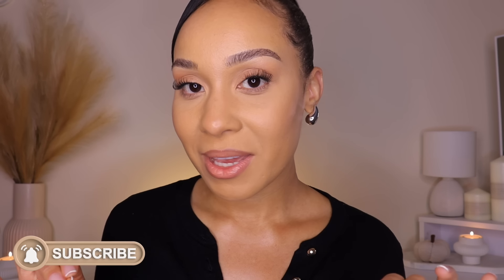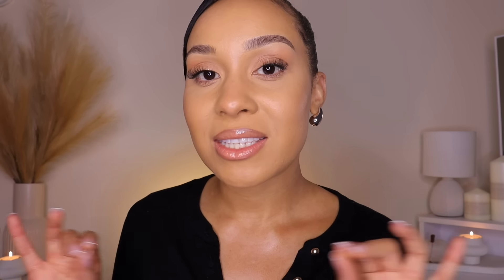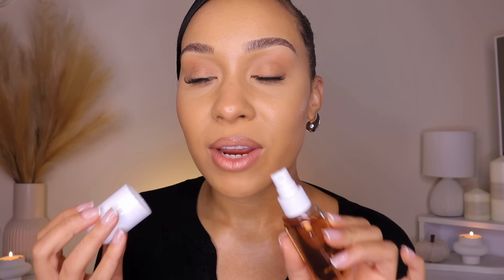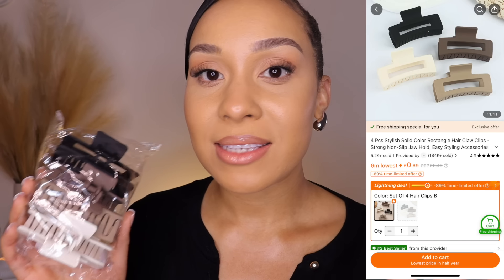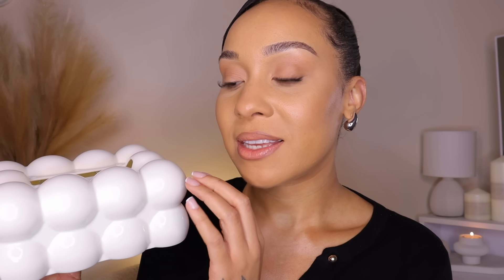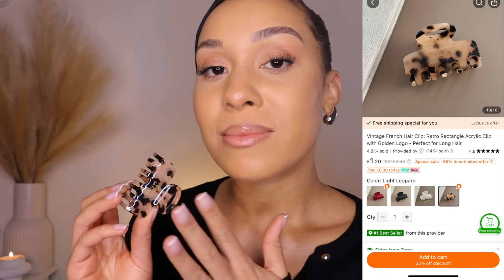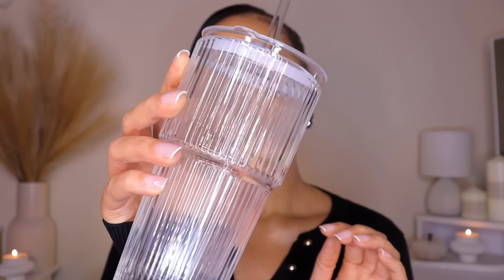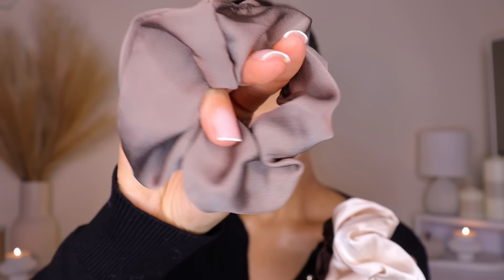ASMR Autumn Temu Haul 🐻 Neutral aesthetic Beauty, Clothing & Homeware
Hi angels! Tonight's ASMR video is an Autumn aesthetic Temu haul, including beauty, hair accessories, clothing and homeware. Enjoy ♡
New Temu App Users Only) - Download Temu app using my link and Search my code: duy6799 on Temu app Search bar to enjoy get one of my picks for £0.99
(For All Users) Download Temu app using my link to get £100 coupon bundle for free

♡ Shop my favourite picks here ♡

3PCS Spa Headband And Wristbands Set Soft Towel Cloth Fabric Head Band For Women Girls Hairband Washing Face And Makeup Use Hair Accessories travel essentials £0.99💰 (Original Price £1.99💰)
1pcs Colorful Acetate Comb, Portable Washing And Hairdressing Comb, Wide-Tooth Comb, Hair Styling Tool Comb £0.99💰 (Original Price £1.29💰)
3 Pcs Solid Color Satin Hair Scrunchies Soft Elastic Hair Ties, Hair Scrunchies Satin Hair Ties Ponytail Holder £0.99💰 (Original Price £1.09💰)
4 Pcs Solid Color Rectangle Hair Claw Clips, Hollow Non-Slip Strong Hold Jaw Hair Clips, Styling Accessories For Women Thin Thick Hair £0.99💰 (Original Price £1.09💰)
Luxury Silicone Cream Pattern Phone Case For Phone 15 Pro Max/15 Pro/15 Plus/15/14 Pro Max/14 Plus/14 Pro/14/13 Pro Max/13 Pro/13/12 Pro Max/12 Pro/12/ 11 Pro Max/11 Pro/11/XR/X/XS/XS Max/7/8 Plus Protective Case Cover Funda £0.99💰 (Original Price £1.69💰)
Toiletry Bag With Clear Window, Makeup Cosmetic Bag Travel Organizer For Accessories, Shampoo, Full-size Container, Toiletries £0.99💰 (Original Price £6.69💰)
Compact 8-Compartment Clear Makeup Organizer - Perfect for Eyeshadow, Lipstick & More | Ideal Bathroom Storage Solution £0.99💰 (Original Price £1.12💰)
2 Sets Women's Solid Satin Casual Pajama Set, Short Sleeve Buttons Lapel Top & Shorts, Comfortable Relaxed Fit £0.99💰 (Original Price £13.39💰)
KEMORELA Striped Glass Cup with Lid - Large Capacity, Reusable for Cold Drinks, Juice & Coffee - Ideal for Home, Office, and Holiday Gatherings £0.99💰 (Original Price £8.99💰)
ZHENZHUACC Spa Sponge Headband & Wristbands Set - Perfect for Face Washing, Skincare, Makeup Removal & Showers - Soft Cotton Blend Hair Accessories for Women £0.99💰 (Original Price £2.19💰)
Cloud-Shaped Plastic Napkin Holder Dispenser - 1pc Creative Tissue Box Cover for Tables, Decorative Storage Case for Home, Kitchen, Bedroom, Living Room, Dining Room Accessories £0.99💰 (Original Price £3.89💰)
Vintage French Hair Clip: Retro Rectangle Acrylic Clip with Golden Logo - Perfect for Long Hair £0.99💰 (Original Price £1.35💰)
Charming Vanilla & Coconut Scented Hair/Body Spray for Women - 1.69oz, Alcohol-Free, BPA-Free, Ideal Travel Gift £0.99💰 (Original Price £4.67💰)
Women's Elegant Long Sleeve Satin Robe - 100% Polyester Lightweight Dressing Gown with Belt, V-Neck Sexy Sleepwear for Fall/Winter, Solid Color Comfortable Breathable Nightgown £0.99💰 (Original Price £8.49💰)
2024 Trendy Women's Thick-Soled Fluffy Slippers - Pure Color Indoor Slippers for Women £0.99💰 (Original Price £6.49💰)
5pcs Triangle Makeup Sponge Set - Soft Velvet, Fragrance-Free for Flawless Foundation & Powder Application, Ideal for All Skin Types - Black, Pink, Nude, Purple, Magenta £0.85💰
Elegant Satin Clothing Set for Women - Soft & Comfy Short Sleeve Button-Up Top with Elastic Waist Shorts, Machine Washable, Perfect for Casual Daily Wear £0.99💰 (Original Price £10.99💰)

I appreciate all of your support and kind donations towards helping our channel grow 🤍